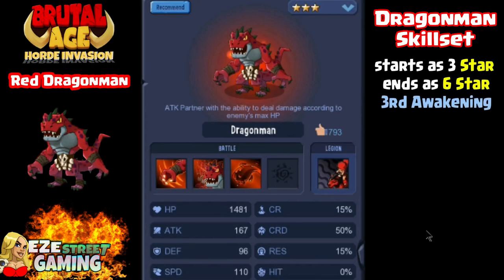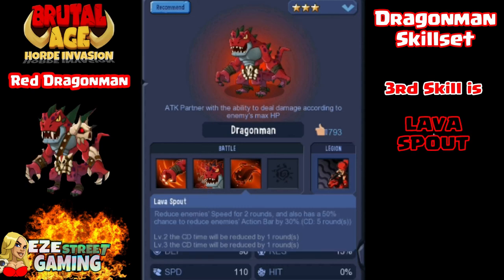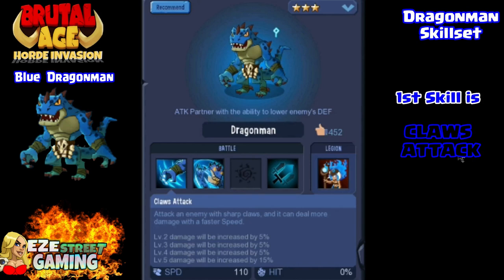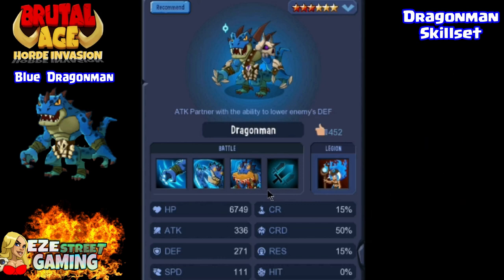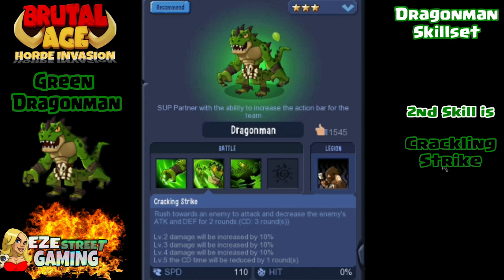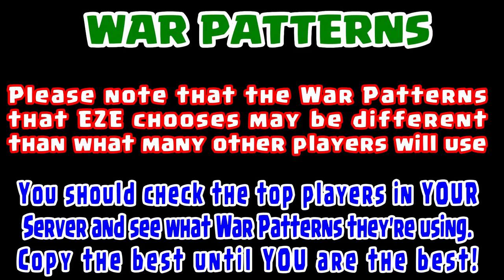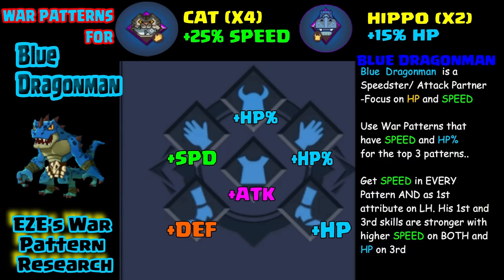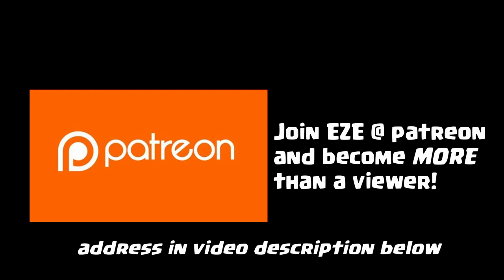Brutal Age | War Pattern Series | DRAGONMAN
The legendary Speed of the Dragonman is known throughout the Brutal Age! This video takes a look at every skill on all 3 colors and breaks down each for the best possible War Patterns.
Spoiler Alert... this is a 3 star Partner that EVERYONE should have

I just want to extend my deepest gratitude to the best group of Brutal Gamers in the WORLD!!